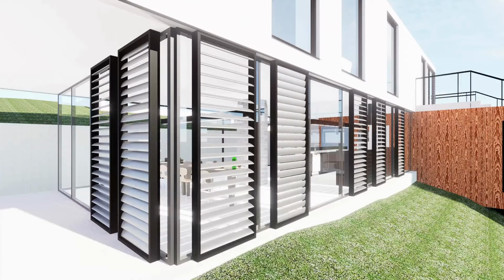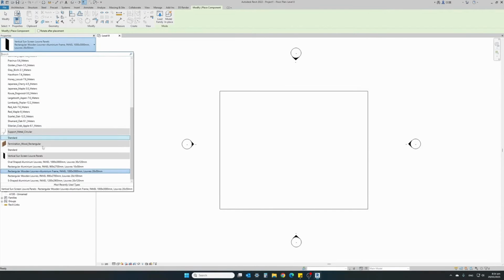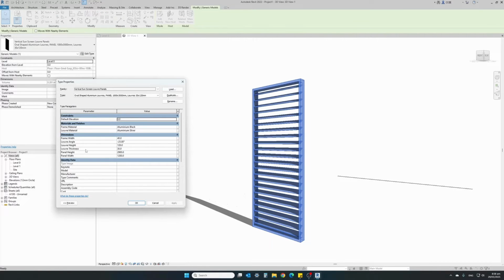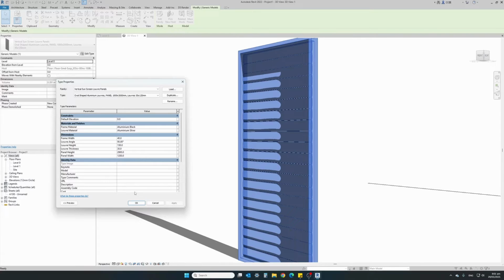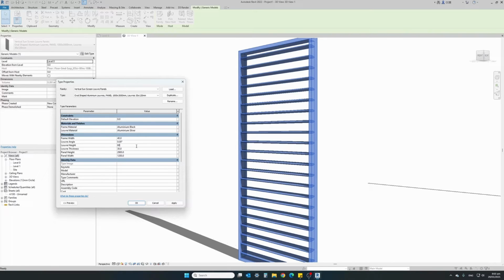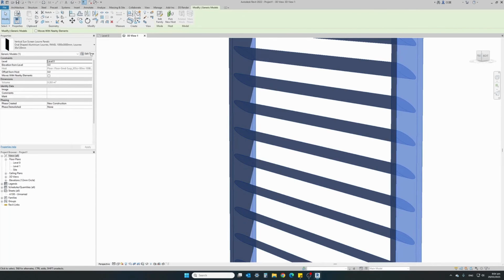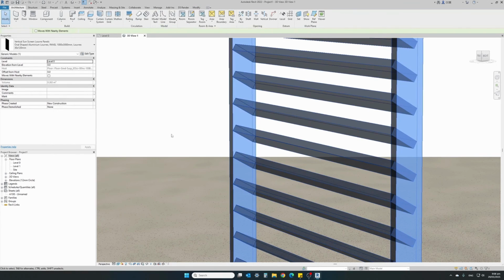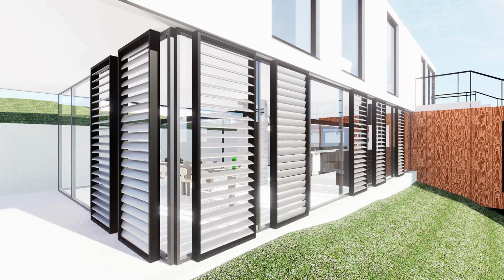Vertical Sun Screen Louvre Panels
In this video, we demonstrate how to use our Vertical Sun Screen Louvre Panels, a fully parametric Revit family designed for architectural shading and facade design. Ideal for BIM professionals, architects, and engineers, this family allows complete customization, including:
✅ Adjustable louvre shape and sizing
✅ Modifiable louvre angles
✅ Scalable panel dimensions
✅ Seamless integration with any Revit project

This BIM-ready Revit family is perfect for optimizing solar shading, performing solar studies, improving energy efficiency, and enhancing building aesthetics. Whether you're working on commercial, residential, or high-rise projects, this Revit louvre panel family will streamline your workflow.